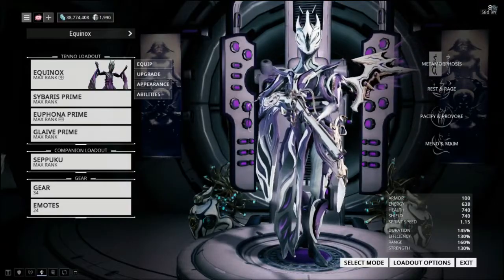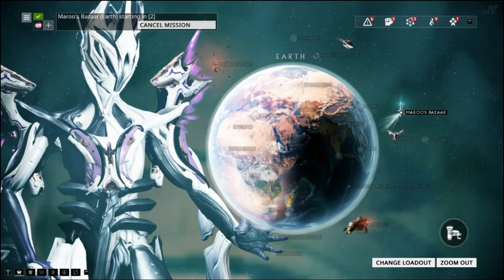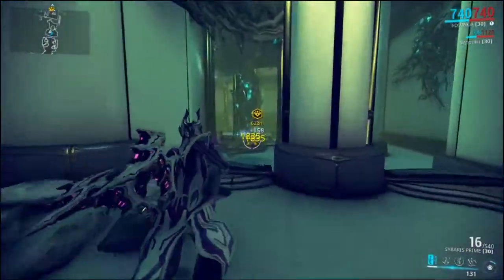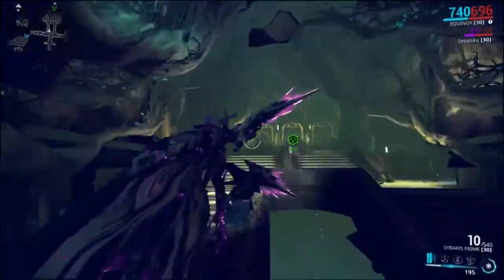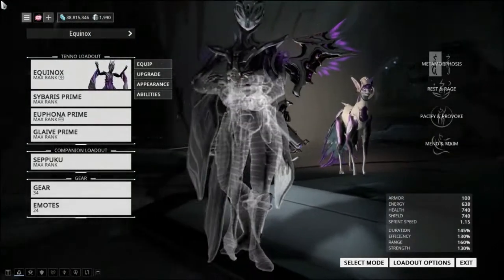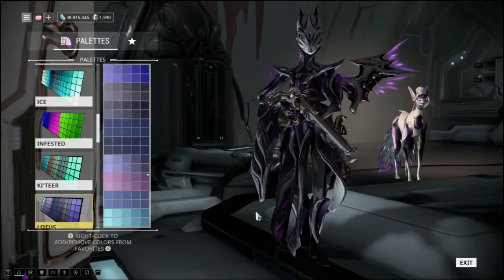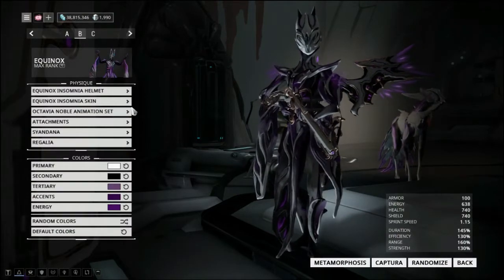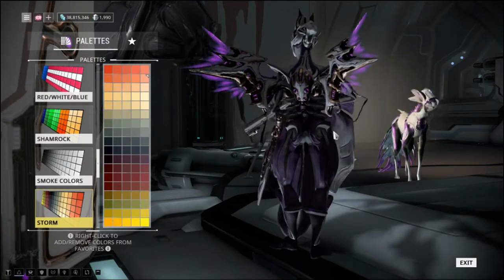Warframe: Equinox Insomnia[FashionForward]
want the full audio used in the intro download it